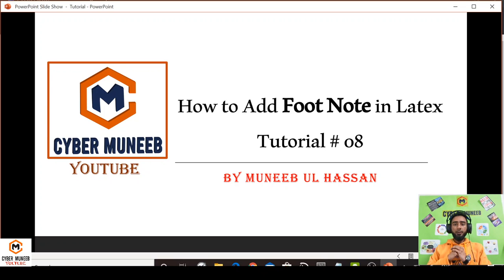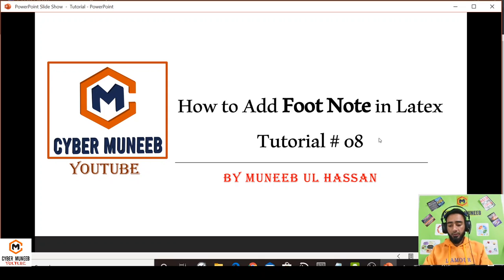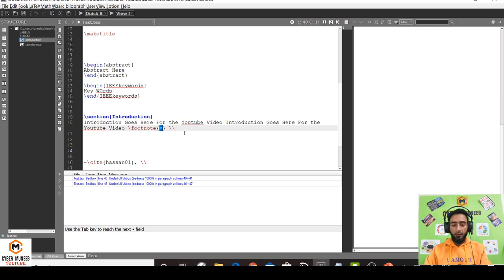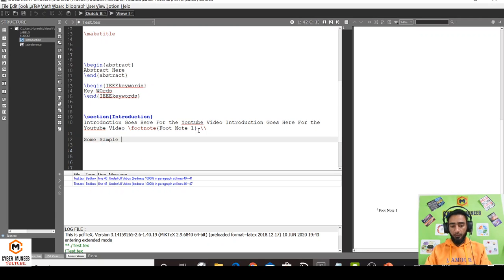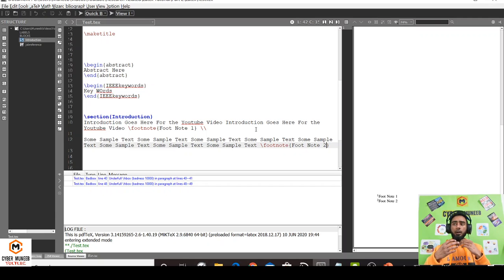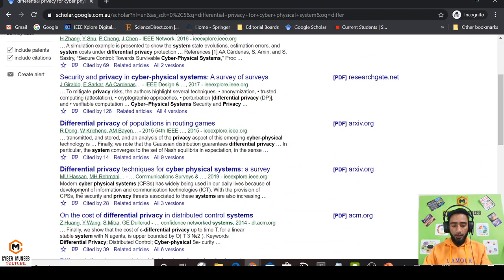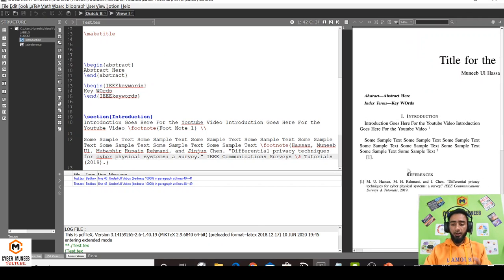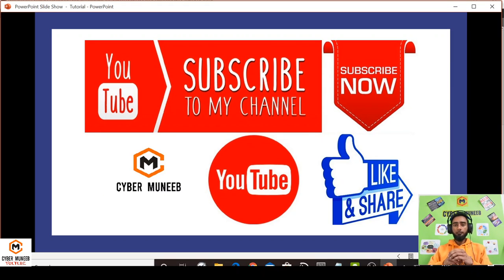Adding FootNote in Latex | Latex Tutorial # 08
Some useful code:
\footnote{Foot Note Here}

Latex is a document preparation system for high-quality typesetting. It is most often used for medium-to-large technical or scientific documents but it can be used for almost any form of publishing.
LaTeX is not a word processor! Instead, LaTeX encourages authors not to worry too much about the appearance of their documents but to concentrate on getting the right content.
LaTeX is based on the idea that it is better to leave document design to document designers, and to let authors get on with writing documents.

Some Features of Latex:
1- Typesetting journal articles, technical reports, books, and slide presentations.
2- Control over large documents containing sectioning, cross-references, tables and figures.
3- Typesetting of complex mathematical formulas.
4- Advanced typesetting of mathematics with AMS-LaTeX.
5- Automatic generation of bibliographies and indexes.
6- Multi-lingual typesetting.
7- Inclusion of artwork, and process or spot colour.
8- Using PostScript or Metafont fonts.

My Top Videos for Students

Tripod for Camera/Mobile
Green Screen for Background Removal